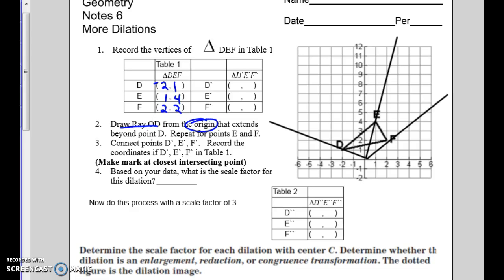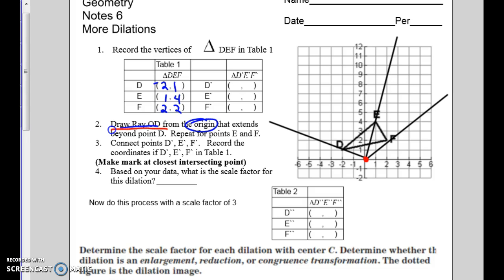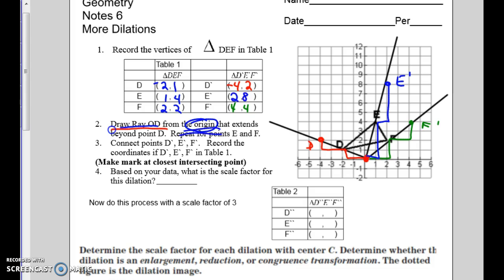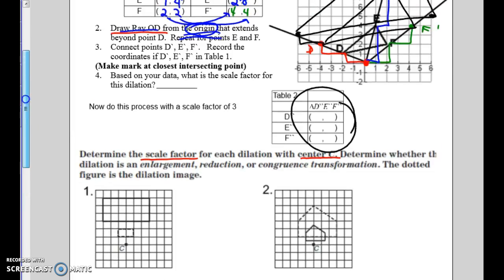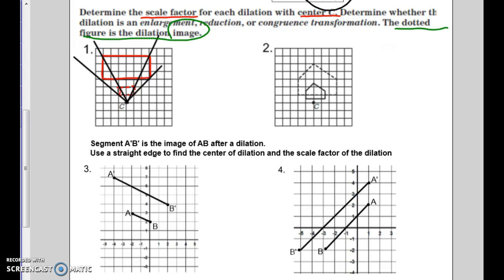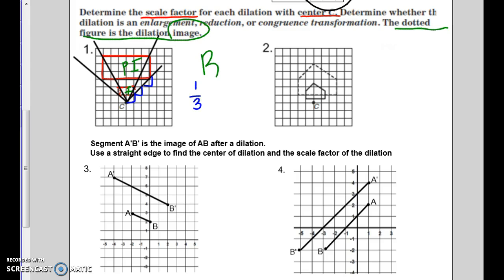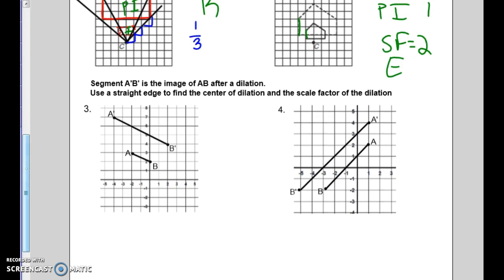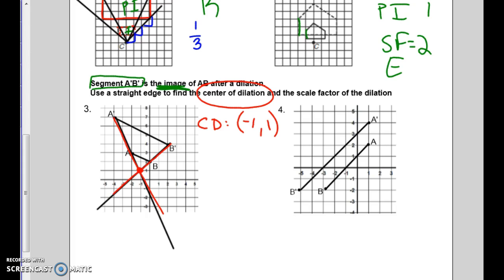More Rotations - Notes #6